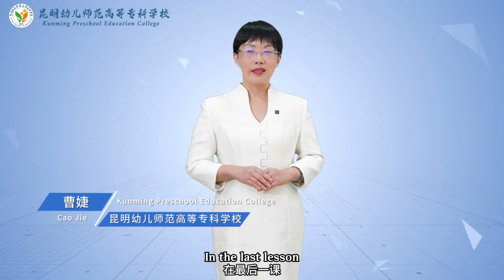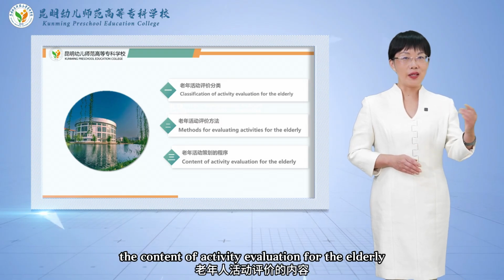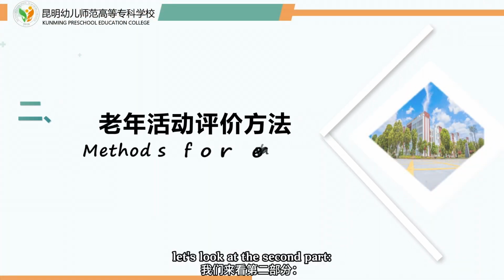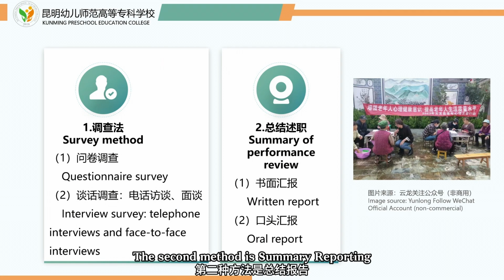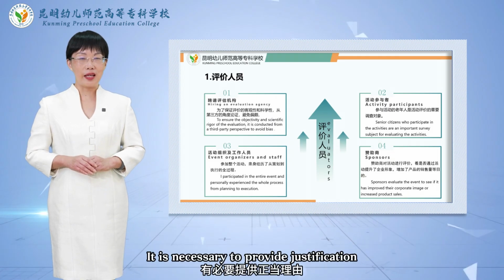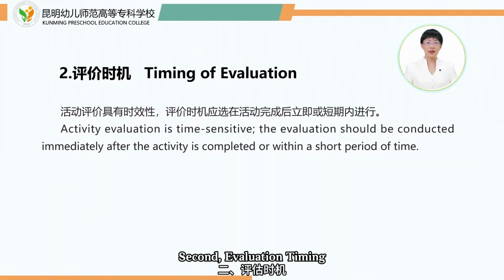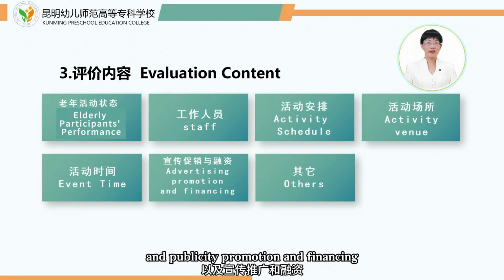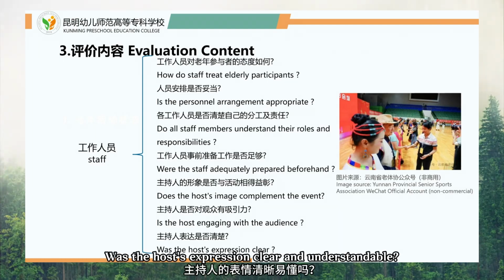2 4 Evaluation of Activities for the Elderly